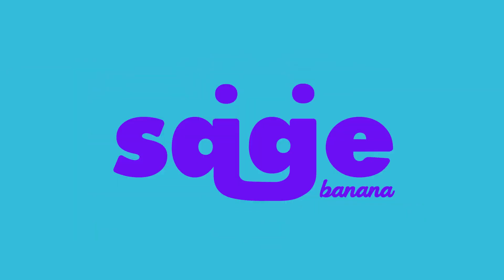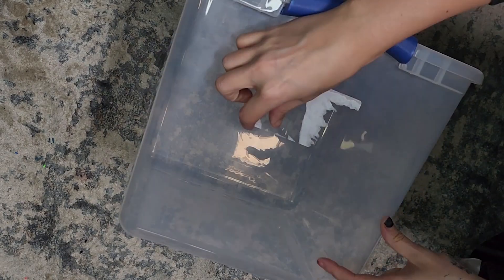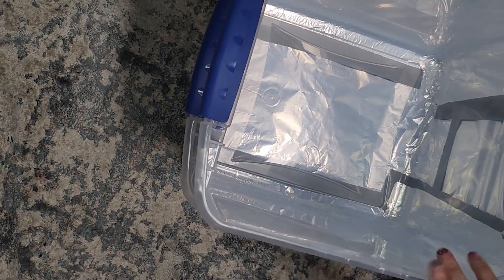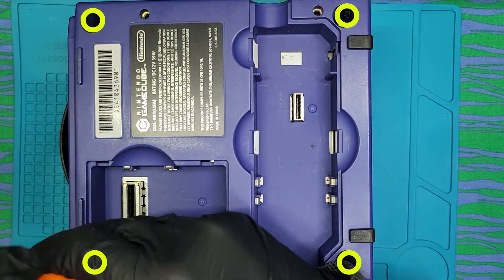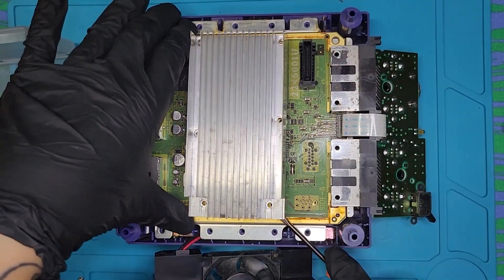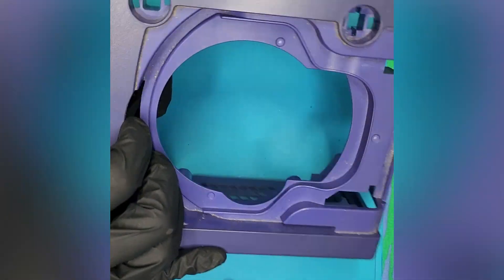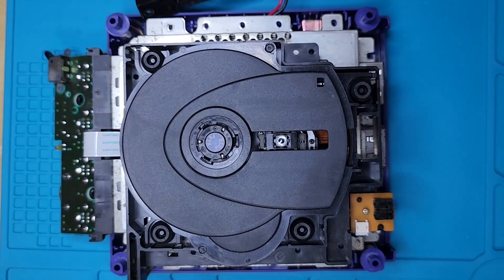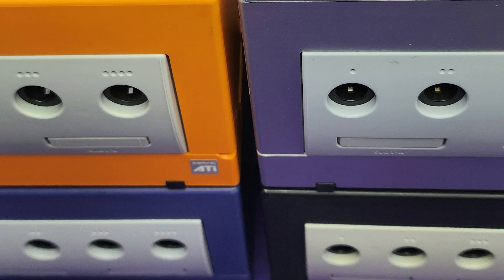How to assemble your own indoor retrobright chamber